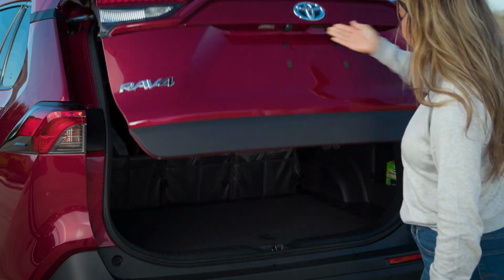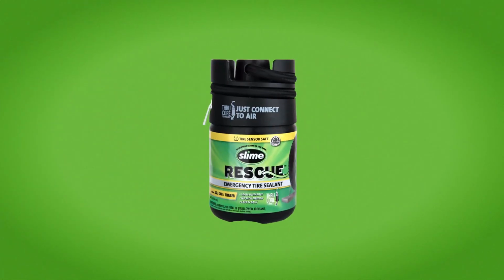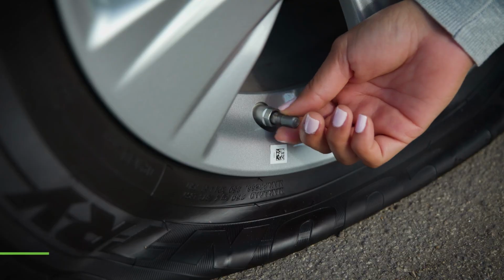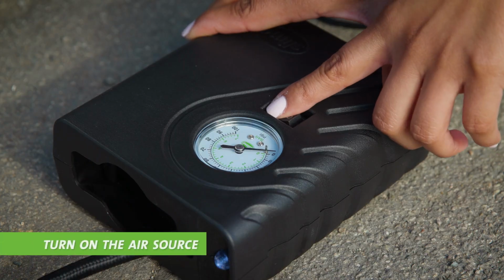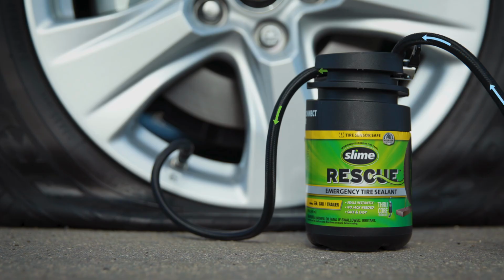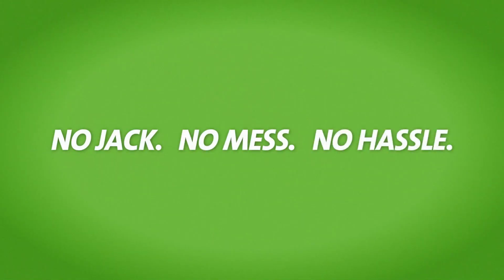10188-51 Slime Assist Emergency Tyre Sealant 450ml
We are specialists in the automotive aftermarket. We own and represent major brands offering a complete Sales and Marketing operation, supported by a direct B2B Sales Team and in house Customer Services department.

Our warehousing and storage facilities are located in the heart of Hungerford, Berkshire where we are able to supply a variety of market sectors through established trading relationships.

For Brands looking for Distribution:
We are specialists within our field, developing new and established brands in the UK automotive aftermarket.

We provide bespoke Marketing and Product solutions, from introducing and growing product ranges to designing bespoke Marketing solutions. We ensure smooth supply of your branded items through established relationships & provide potential markets for growth.

For Retailers/Wholesalers:
We supply major buying groups, National & Regional Wholesalers and Independent customers. If you are not already included in this list, why not get in touch to discuss how we can support your business.